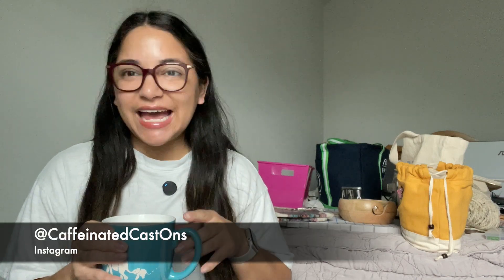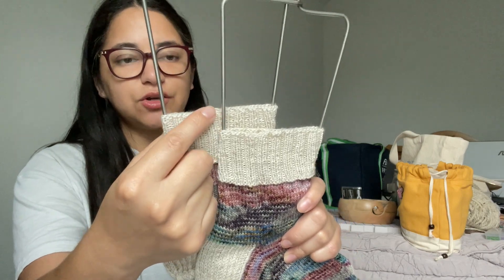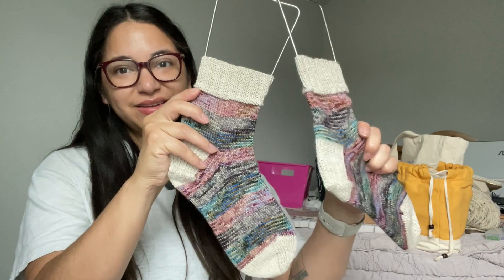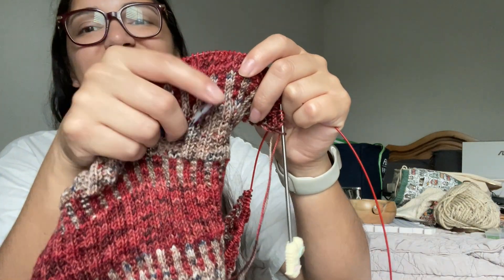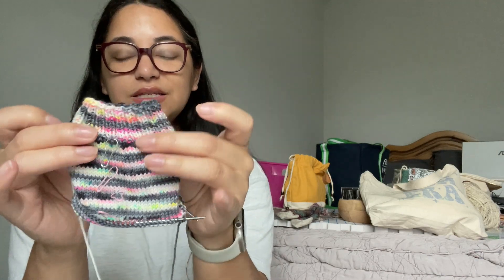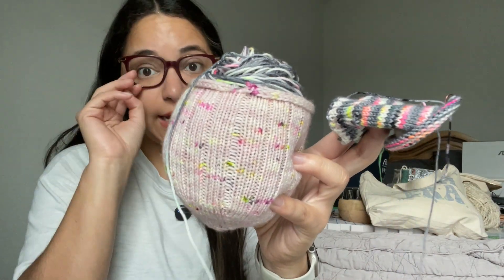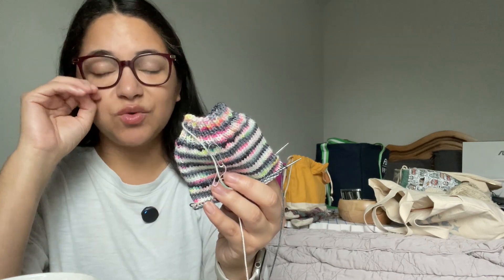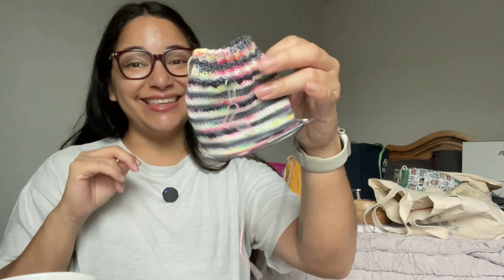Episode 37: Another Pair of Socks For Summer Sock Camp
Welcome to Caffeinated Cast Ons!

This week I finished another pair of socks for Summer Sock Camp! I’ve also been slowly working away on my Calivada shawl. I feel like I am making progress, but with each increase it feels like I get further away from finishing. I’ll need to bring this project to the top of my to-do list. This week brought a new sock cast on to close out Summer Sock Camp.

Stay caffeinated!

Three simple joys:
Ice rolling my face
My yarn for my socks
Cleaning out my purse